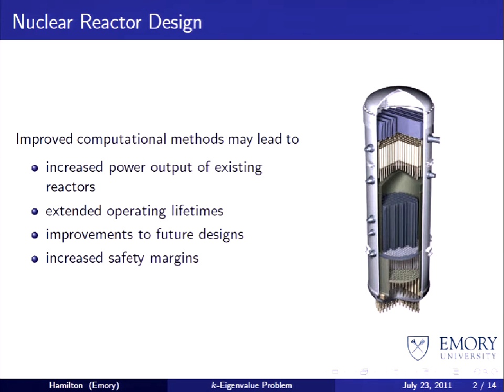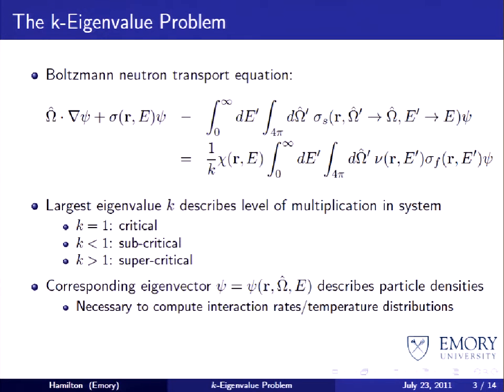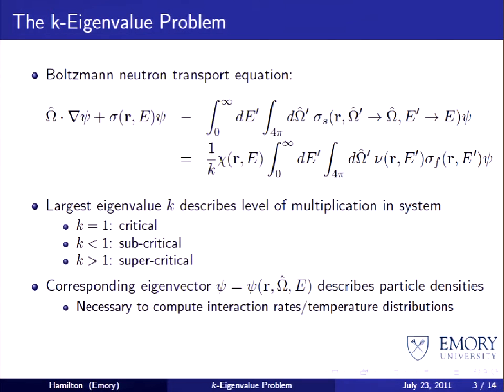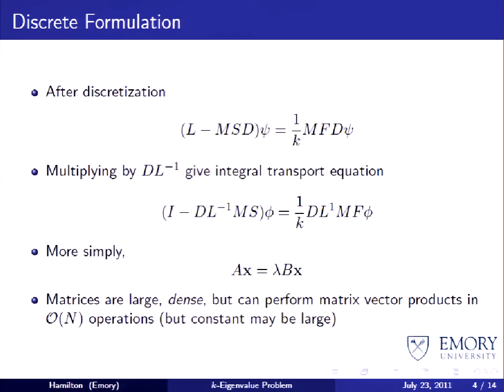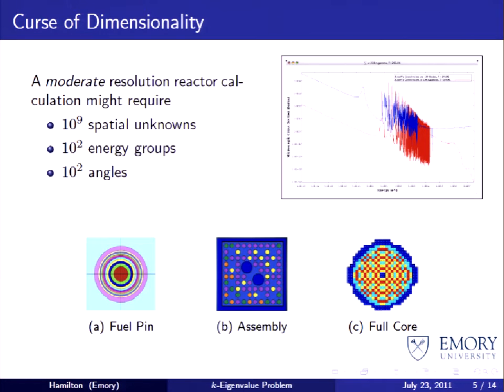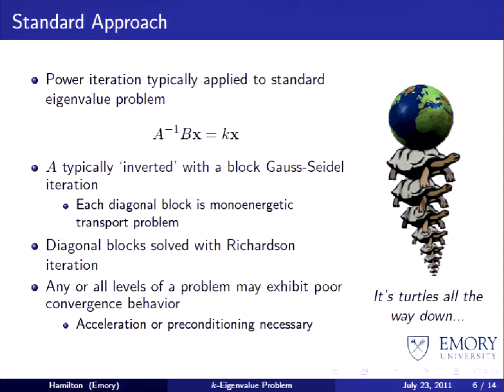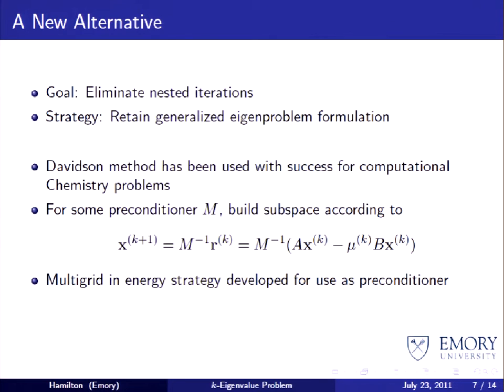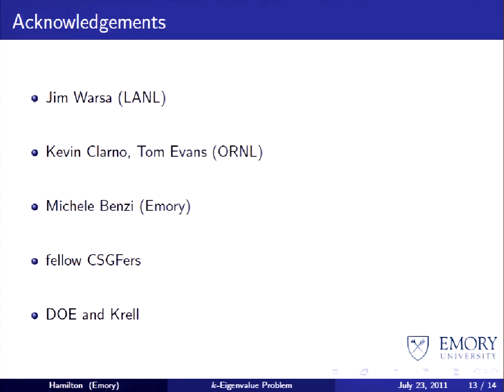DOE CSGF 2011: Numerical solution of the k-eigenvalue problem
Steven Hamilton
Emory University

Solving the k-eigenvalue formulation of the Boltzmann radiation transport equation is a problem of significant interest in the design and analysis of nuclear reactors. Although considerable investigation into this problem has occurred over the last several decades, to date no truly satisfactory solution strategies exist. By appealing to the Davidson eigensolver framework, which has found favor in the computational chemistry community, we propose a new method that avoids many of the difficulties standard transport solvers encounter. In connection with the Davidson solver, we introduce a novel multigrid in energy preconditioner that efficiently approximates the inverse of the relevant transport operator. Numerical results demonstrating the effectiveness of the proposed strategy using the 2-D NEWT transport solver are presented. The role of this approach within the framework of large-scale multiphysics computations also will be briefly described.